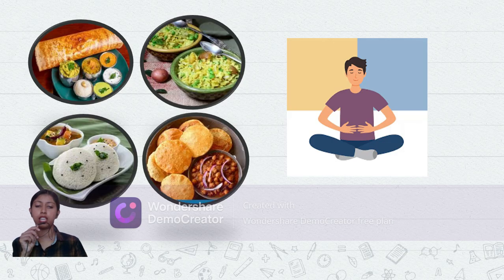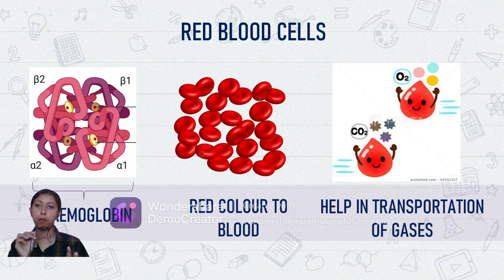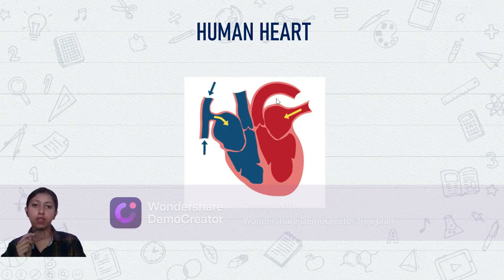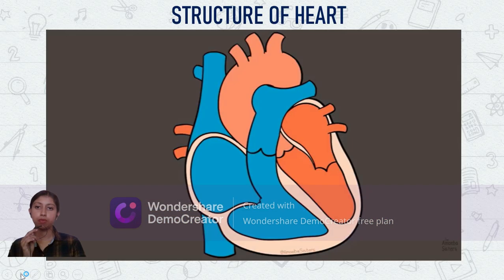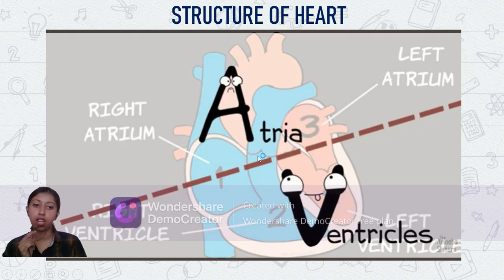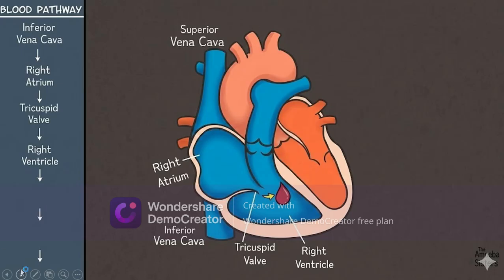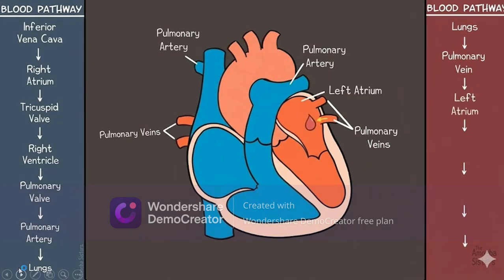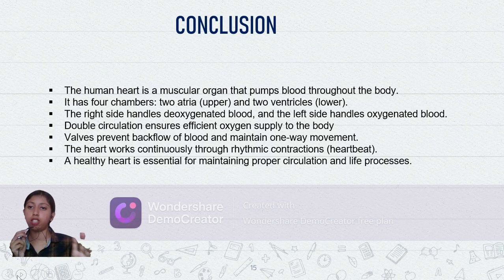CIRCULATORY SYSTEM: HEART - INTRODUCTION